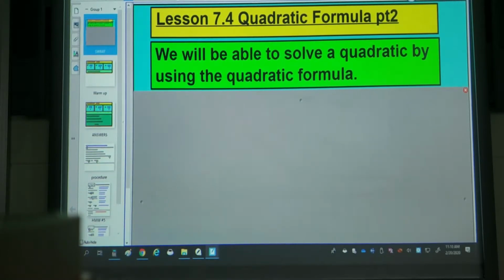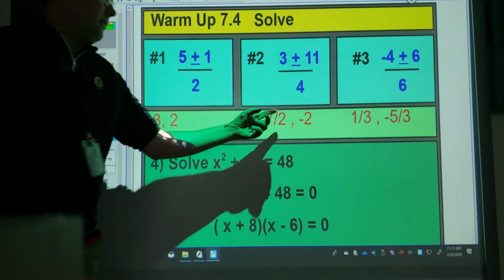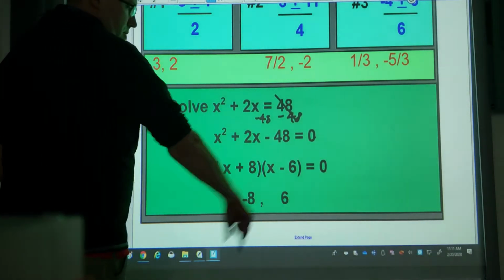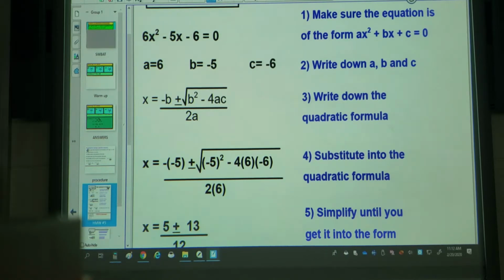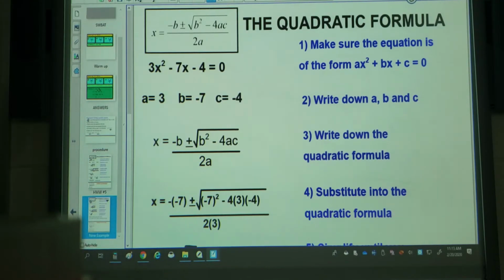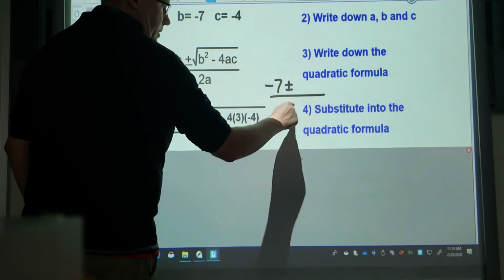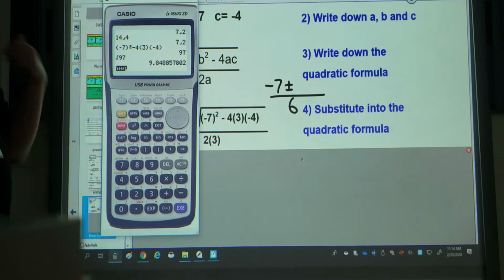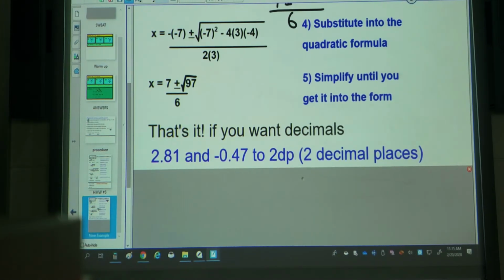Alg1 Lesson 9.1 Quadratic Formula pt2 (previously Lesson 7.4)